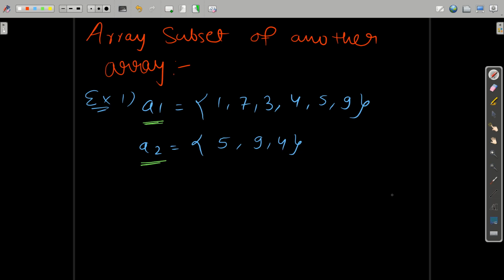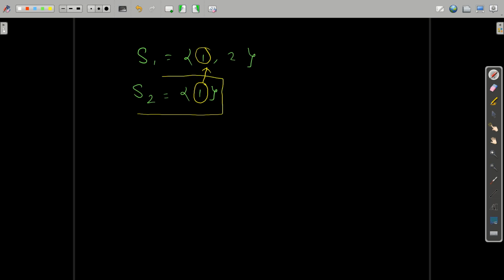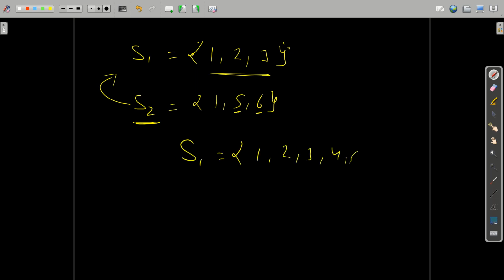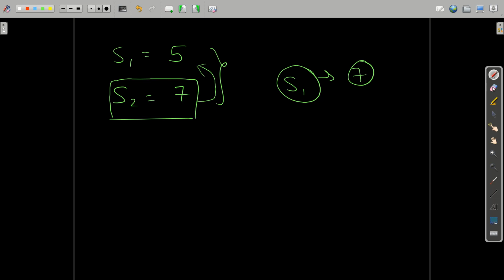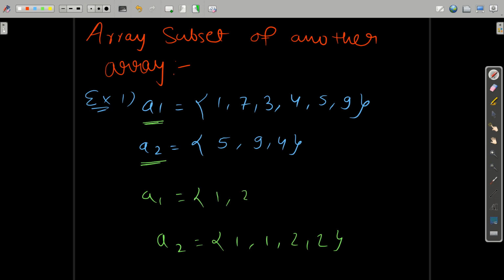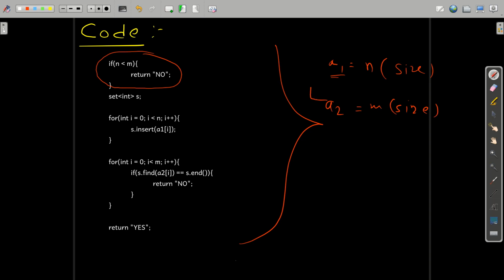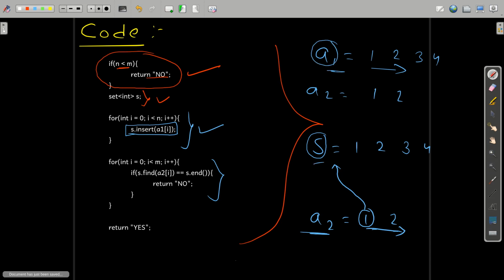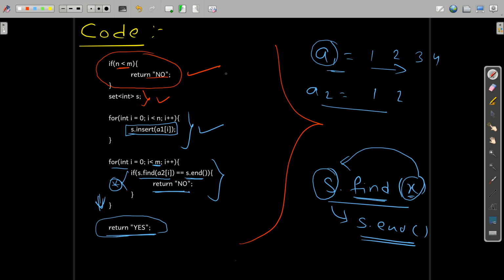Find whether an array is subset of another array || Love babbar DSA sheet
lets solve this problem : Find whether an array is subset of another array.